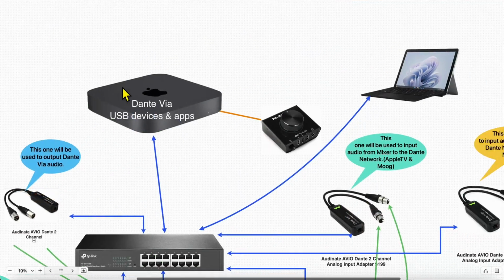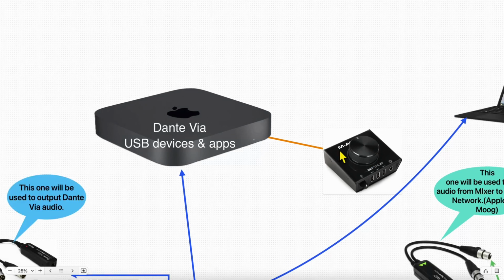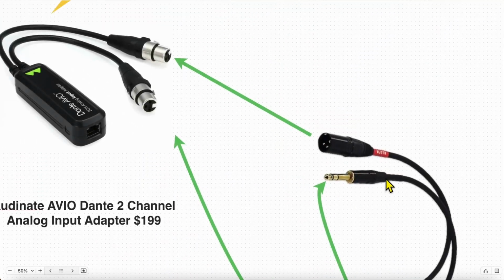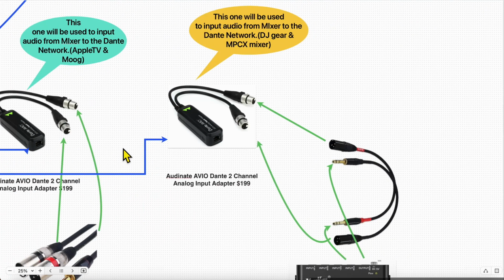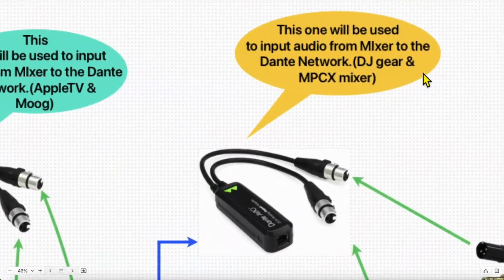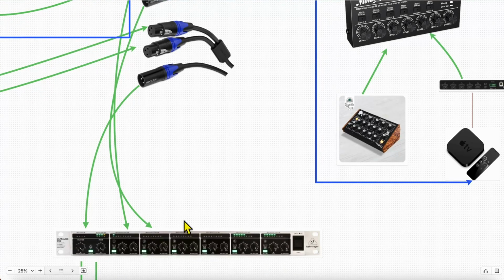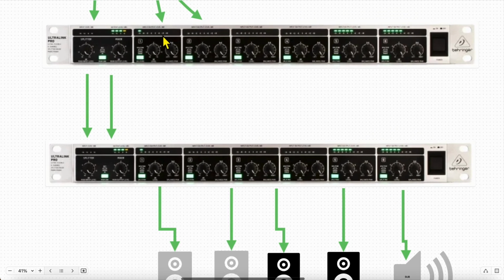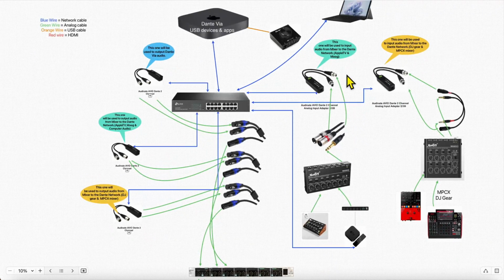Adding Dante Network Audio to my studio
In this vidoe I outlive how I added Dante networking to my small studio setup.